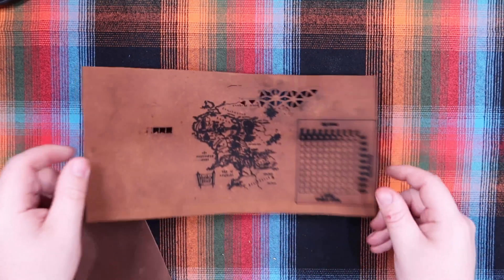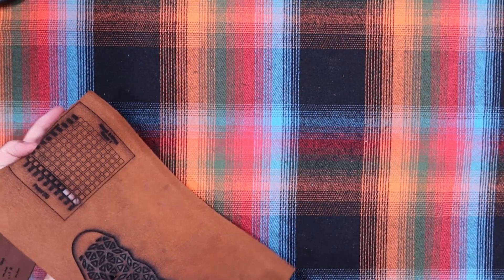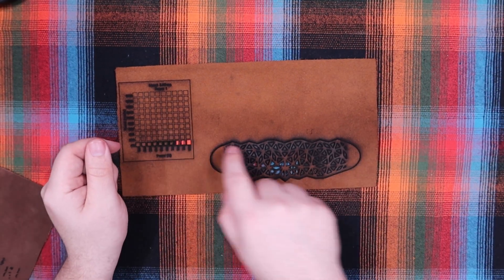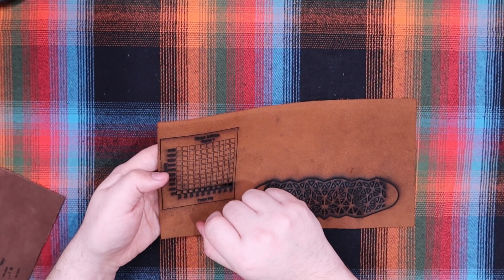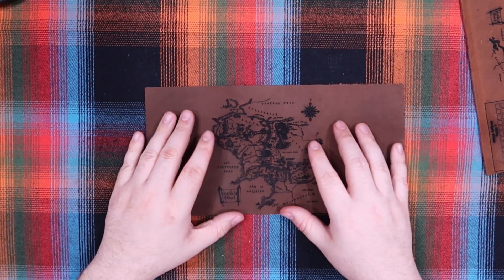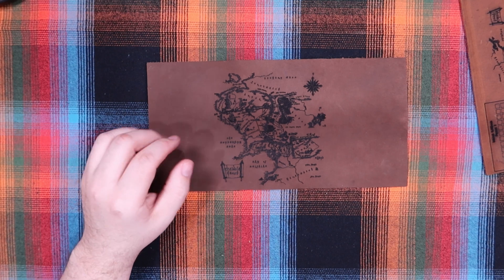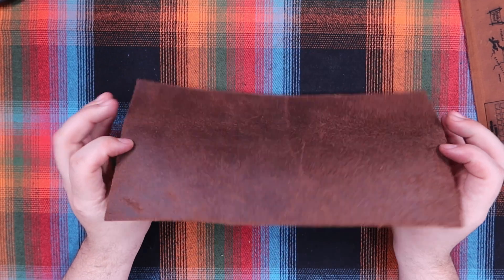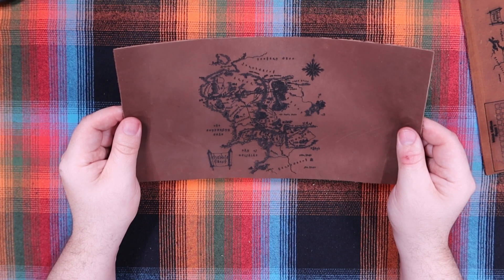Cutting And Engraving Leather With Monport 40W Pro CO2 Laser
In this video, cutting and engraving leather with the Monport 40W Pro Lightburn-Supported (12" X 8") CO2 Laser Engraver & Cutter with Air Assist - 40W Pro.

🎬SUGGESTED VIDEOS
Don't forget to watch 📽 my other videos. Please check them out :